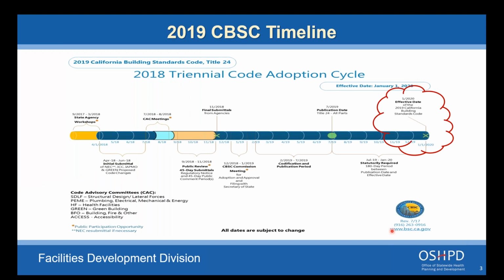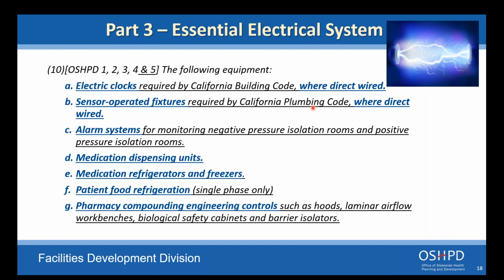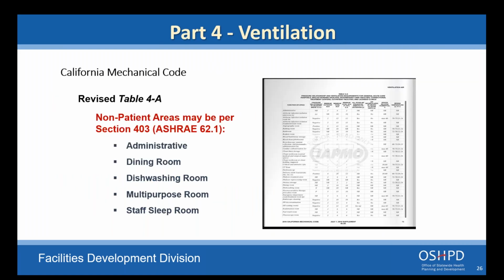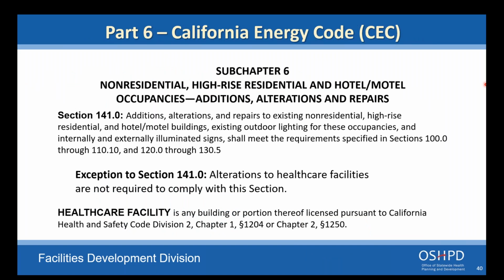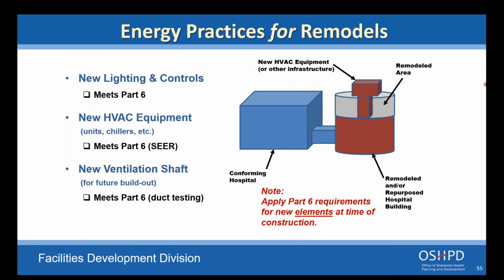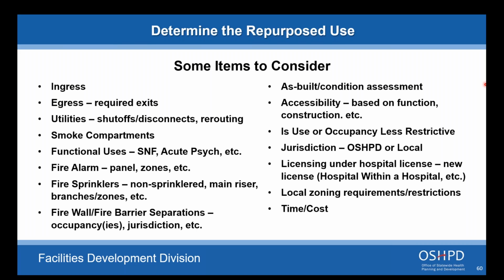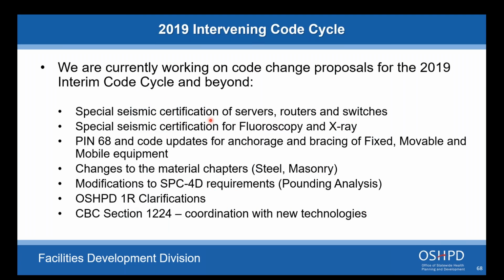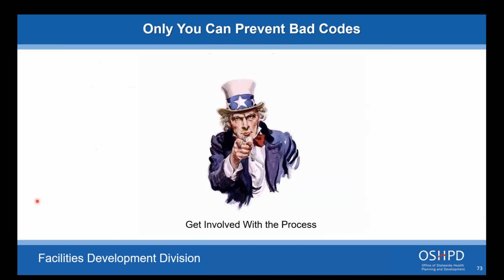Session 4: Updates to the 2019 California Building Standards Code